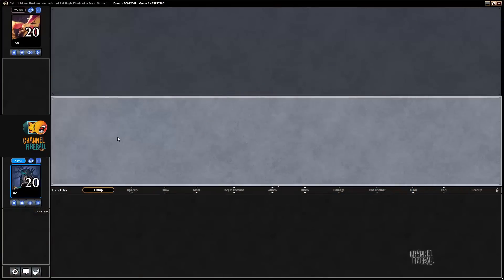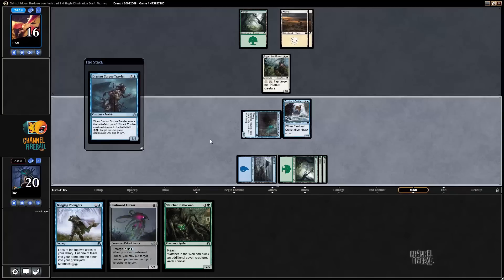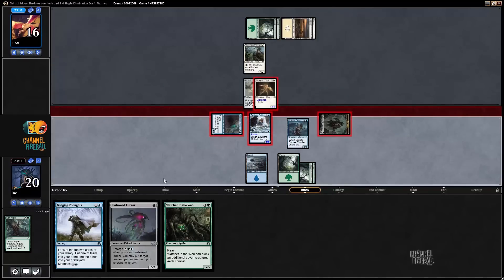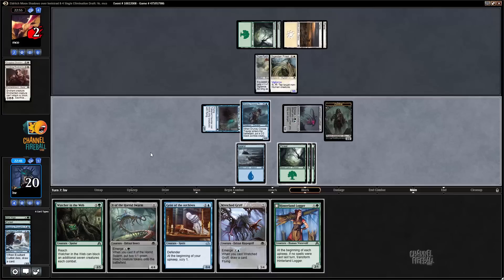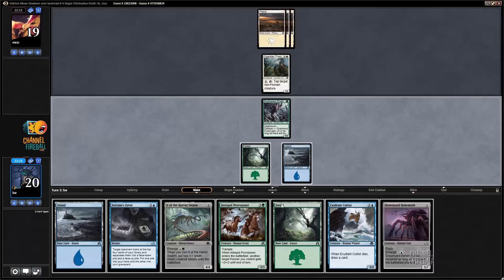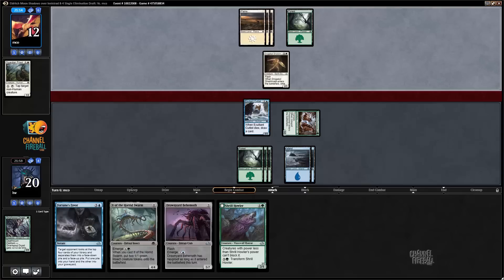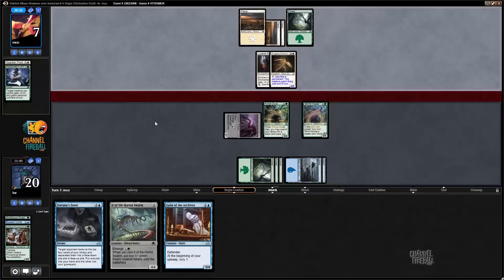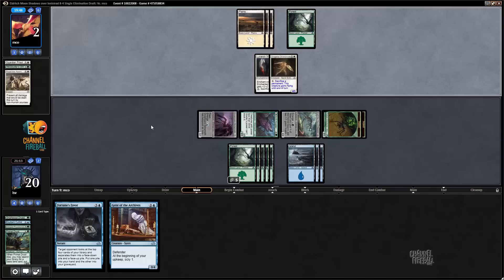Channel LSV - Eldritch Moon Draft #2 (Match 1)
LSV heads into another Eldritch Moon Draft breaking down each pick and every match!